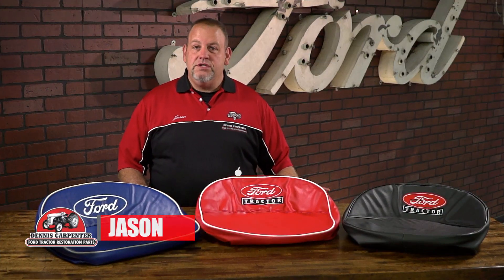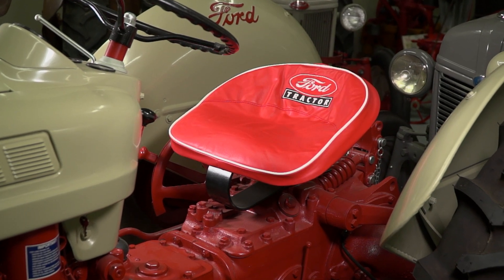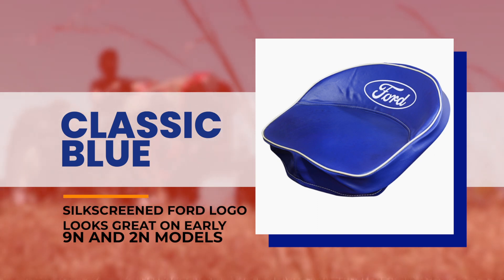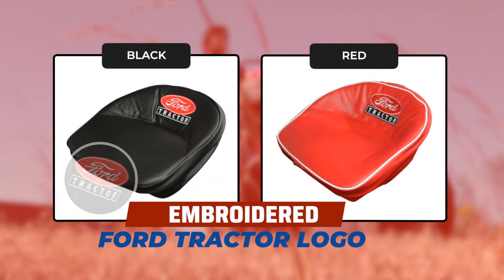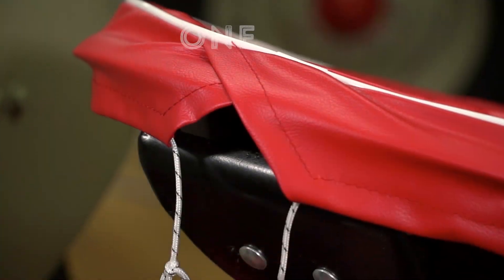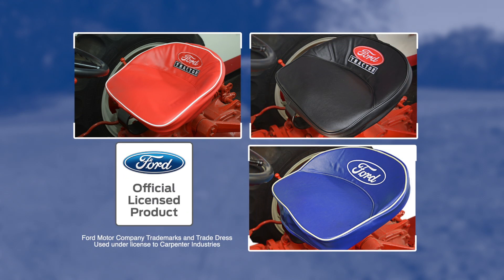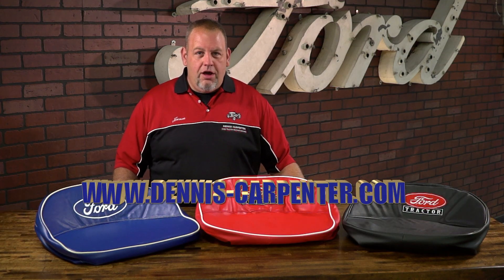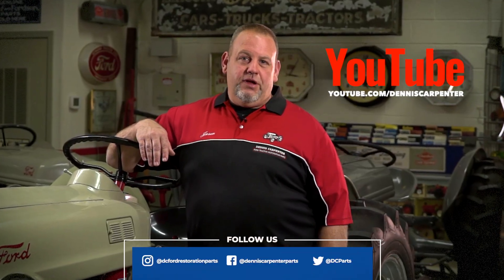Ford Tractor Seat Covers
Put the finishing touches on YOUR classic tractor with a FORD signature seat cover from Dennis Carpenter.

Red Cover:
Part #: 8N-401-R
• Red
• Embroidered FORD Script Logo in Red
• Embossed, UV Resistant Vinyl
• Trimmed with Vinyl Piping Material
• 1" thick foam Padding for additional comfort
• Attaches with easy to pull nylon draw strings

Blue Cover:
Part #: 9N-401-B
• Blue
• Silk Screened FORD Script Logo in White
• Trimmed with White Vinyl Piping Material
• 1" thick foam Padding for additional comfort

Black Cover:
Part #: 8N-401-BLK
• Black
• 1" thick foam Padding for additional comfort

Ford Motor Company Trademarks and Trade Dress
Used Under License to Carpenter Industries